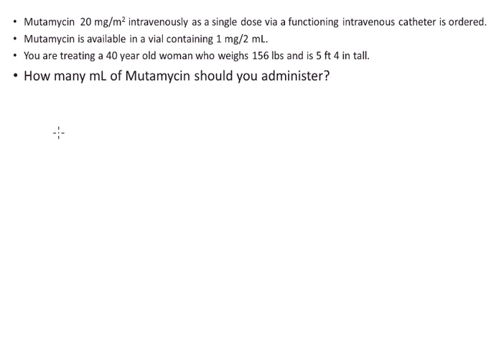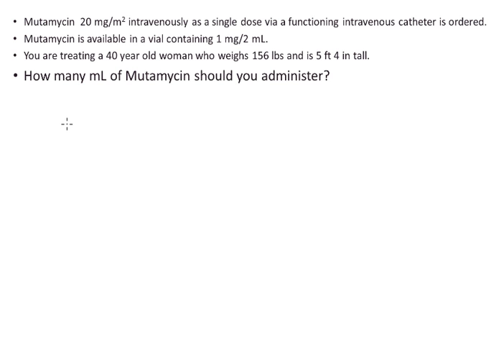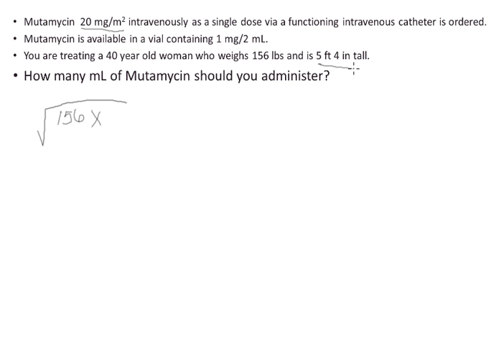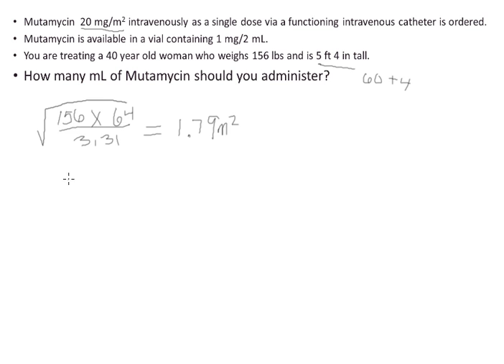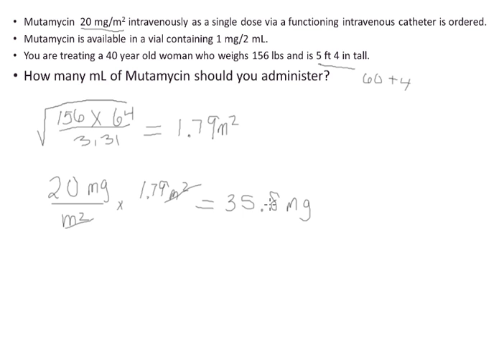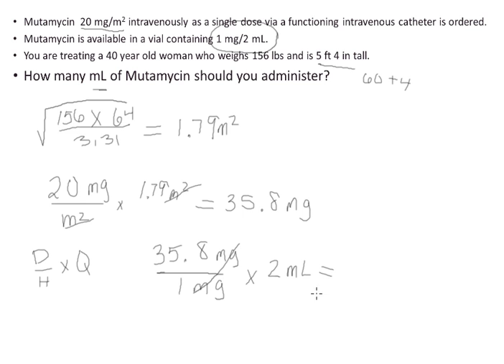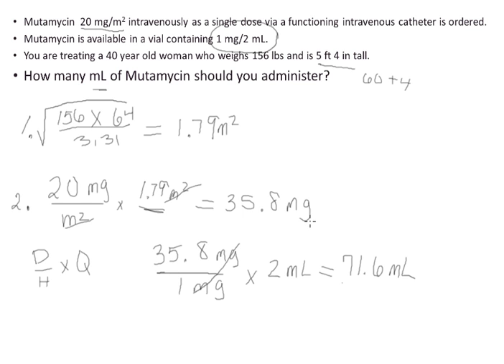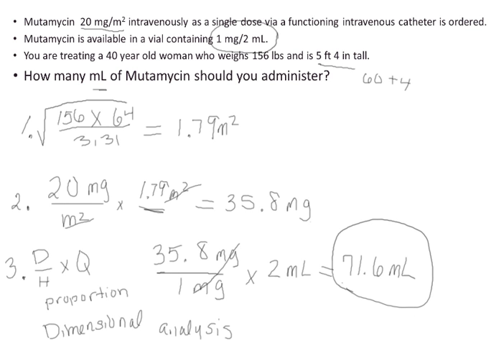Meds based on BSA